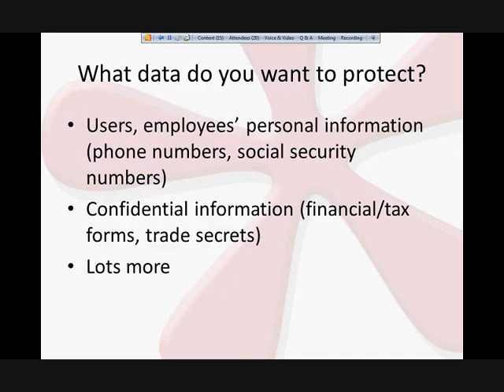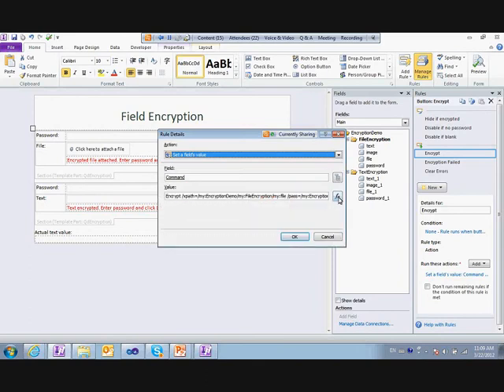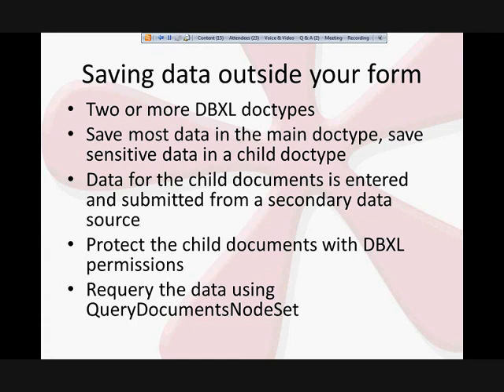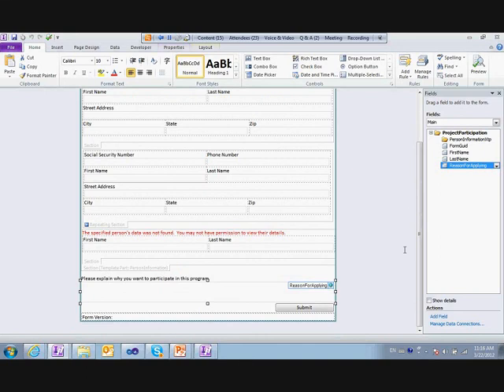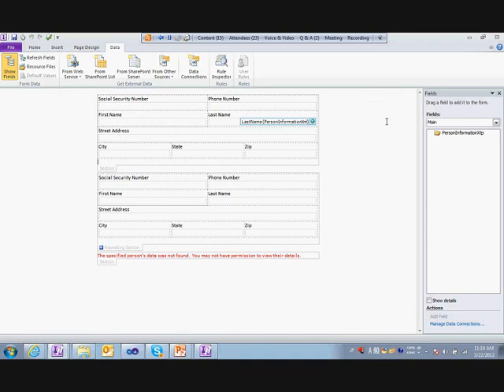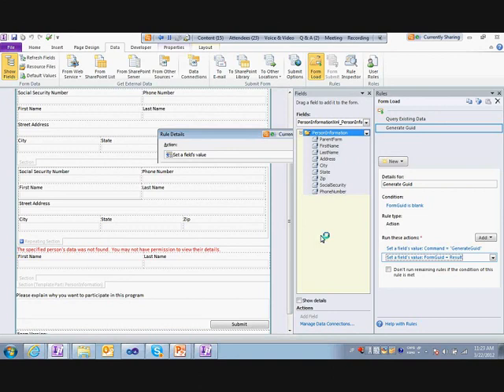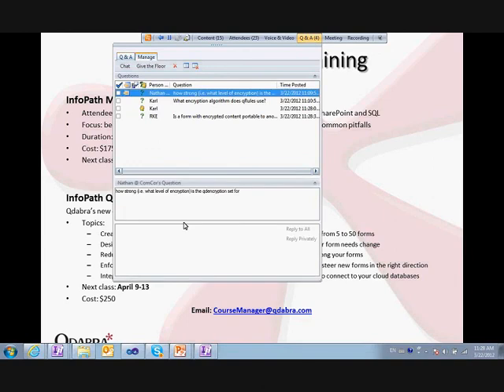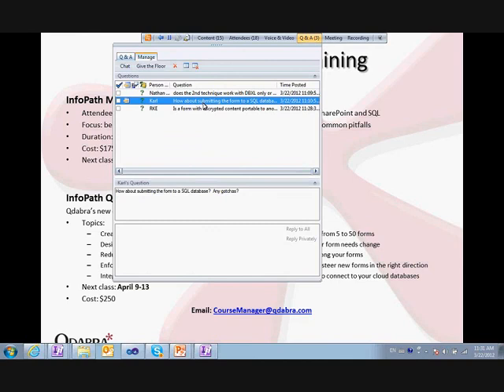Protecting Sensitive Data - Data Hiding and Encryption - March 22, 2012 Webinar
Qdabra's weekly webinar for March 22, 2012:
Protecting Sensitive Data
-Saving out form data to a separate location and applying permissions
-Password protecting and encrypting in-document data with qRules and the Encryption XTP